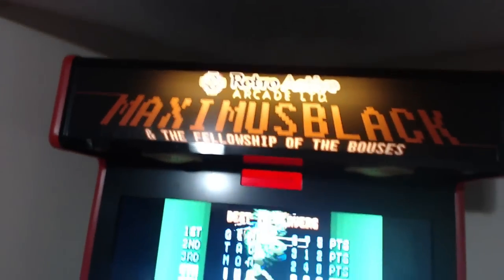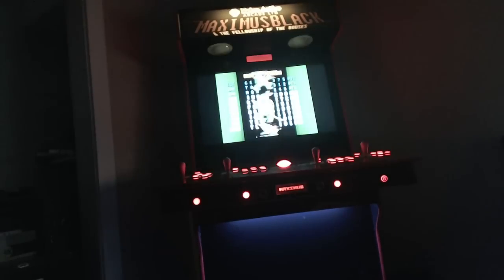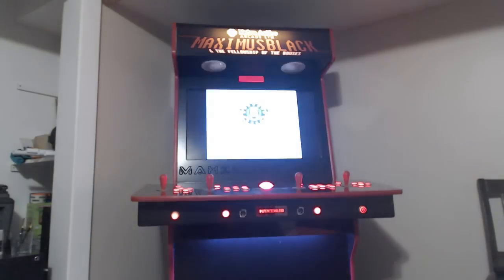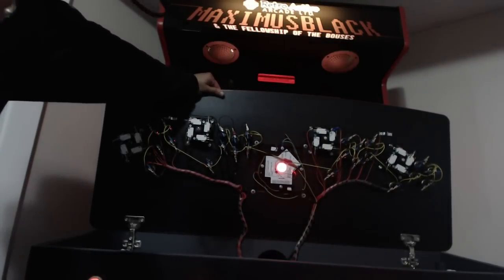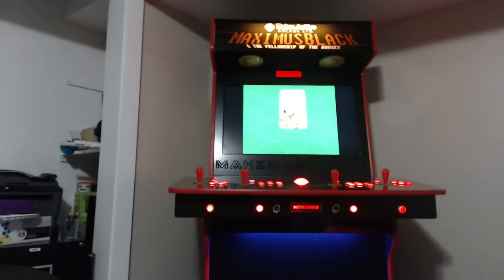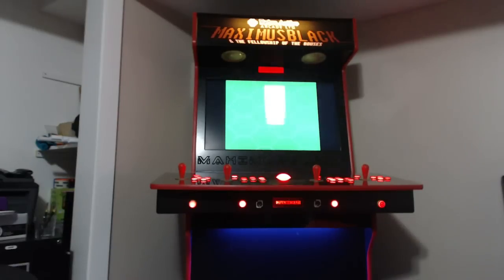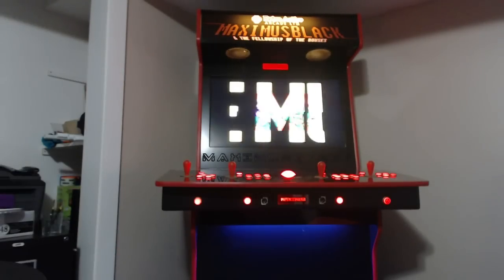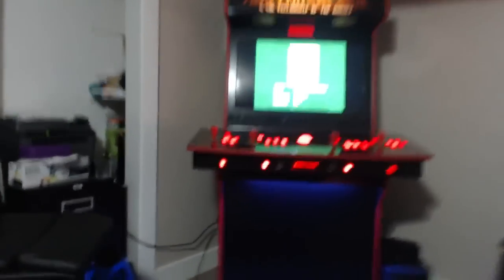My Custom Arcade Machine Made By: Retro Active Arcade